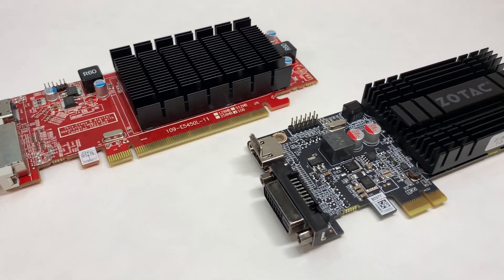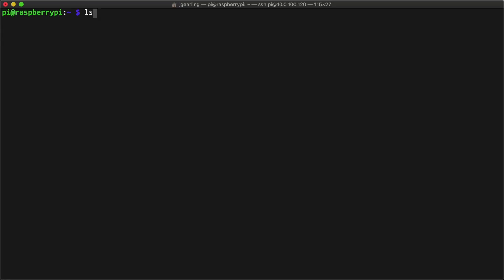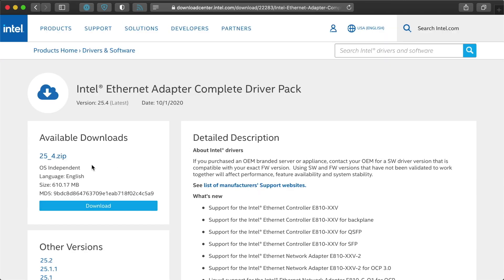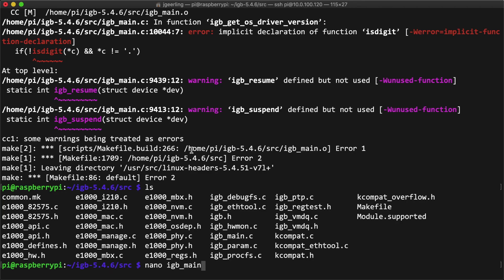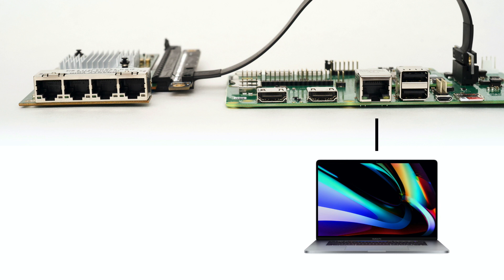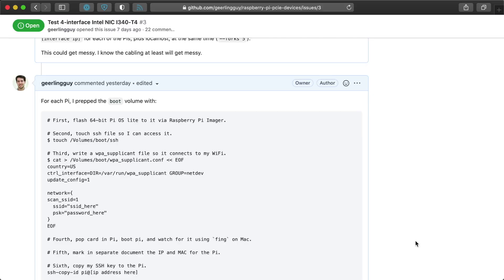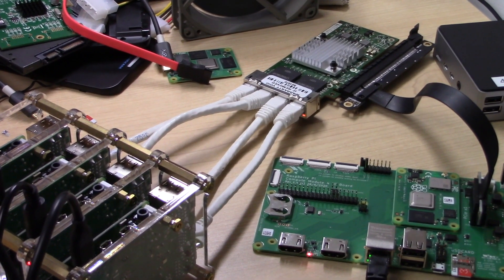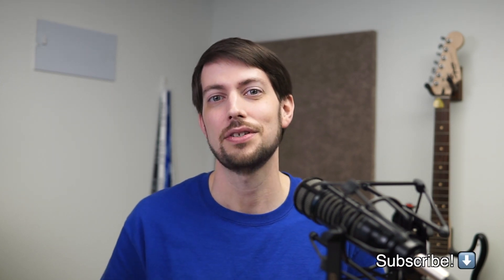5 Gbps Ethernet on the Raspberry Pi Compute Module 4?!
tl;dw - I can get five 1 Gbps network interfaces using an Intel I340-T4 PCIe NIC, but I can only get a maximum of 3.06 Gbps throughput using all five interfaces at the same time.

You could use this setup to build a custom router or switch using OpenWRT or pfSense, or to run other specialized network setups for multiple-interface webservers, bandwidth metering, network bonding, or more!

And check out the GitHub issue containing all the testing and research notes for this video

- Intel I340-T4 NIC
- 16x to 1x PCIe Adapter

Contents:

00:00 - Intro
00:34 - The Intel I340-T4
01:22 - Plugging in the Card
02:53 - Finding a driver
04:16 - Patching Intel's driver
05:10 - Four new eth interfaces!
05:25 - Benchmarking
08:20 - Benchmark results
09:07 - Next steps
10:04 - Secret projects!
10:38 - Bloopers